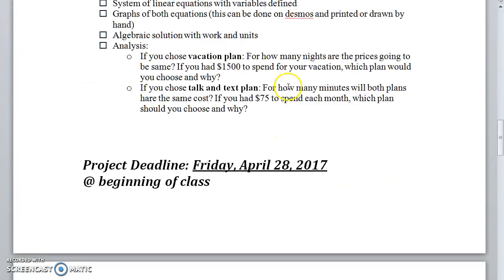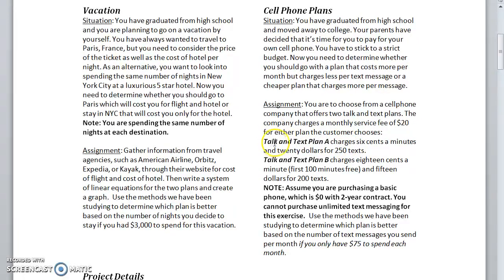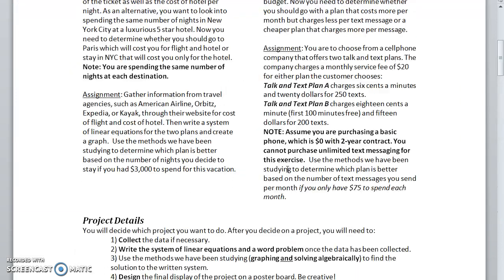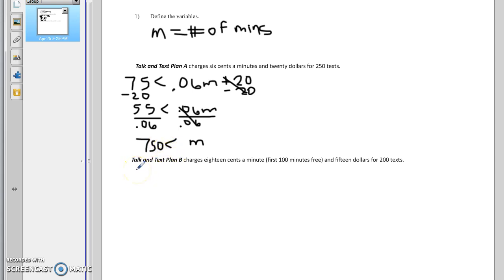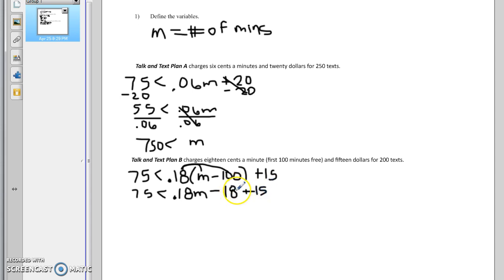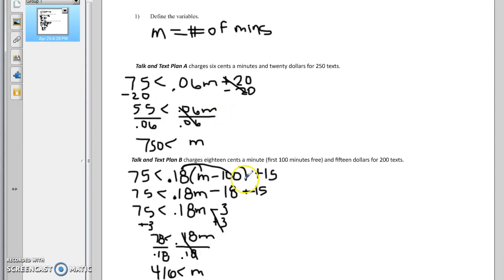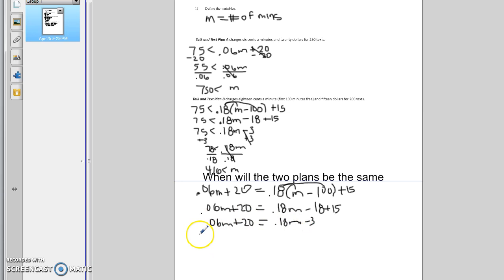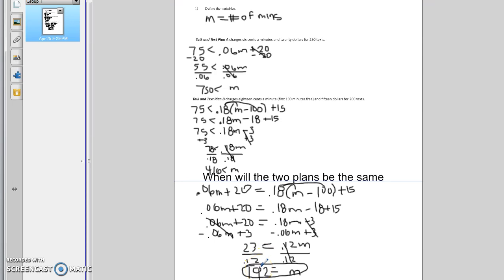marvullimath systems project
systems of equation math project - cell phone plans